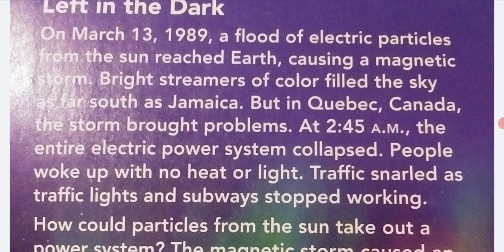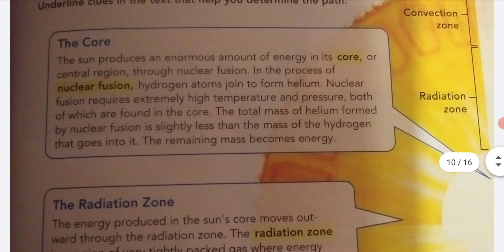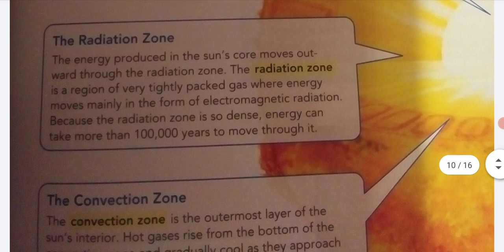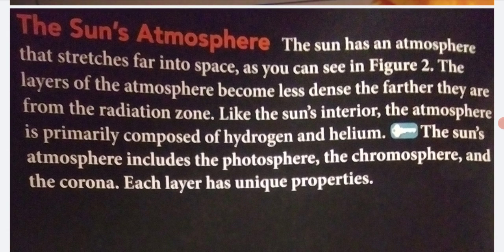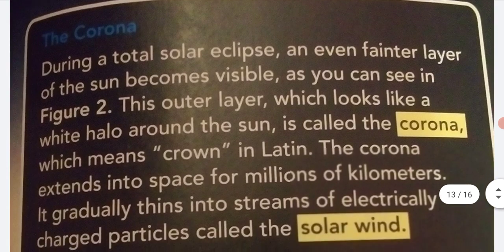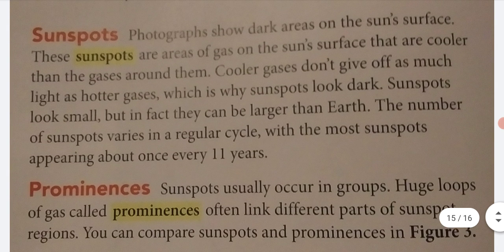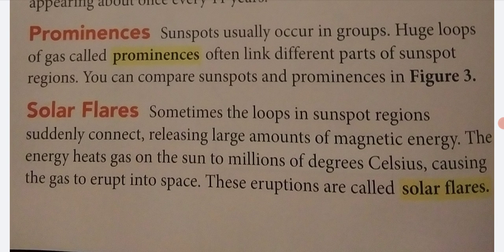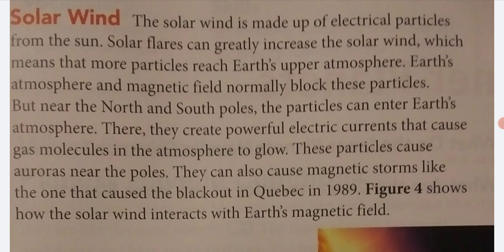Chapter 16 Lesson 3